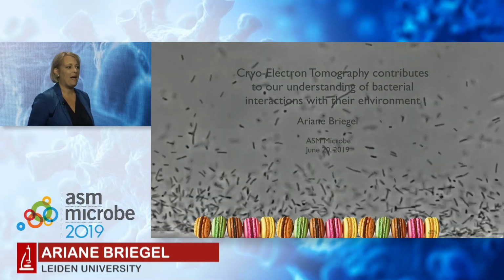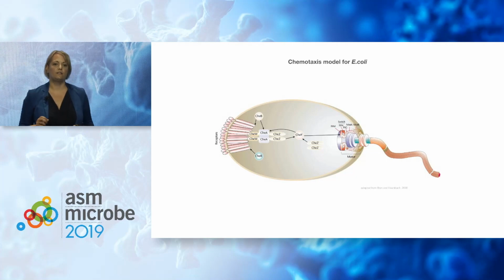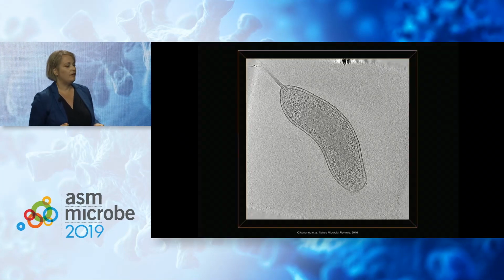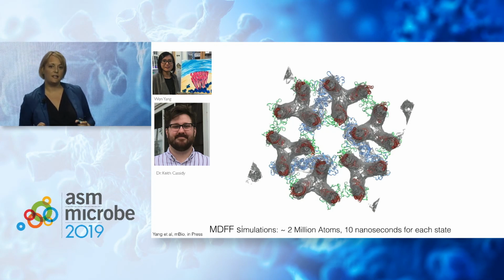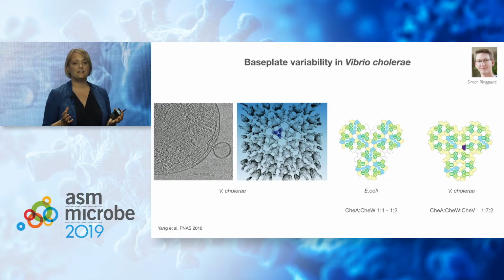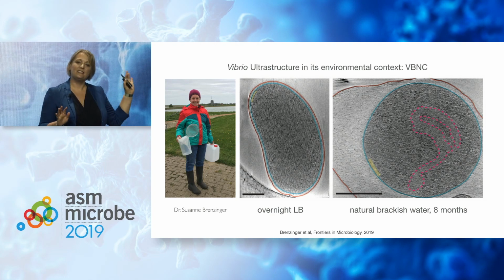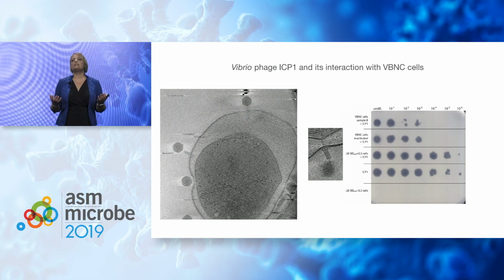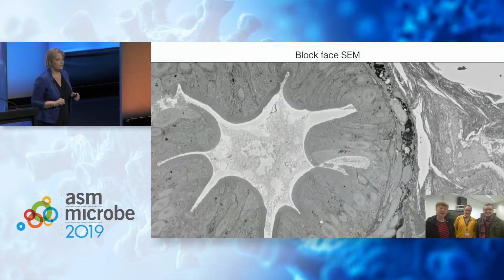Cryo-Electron Tomography for understanding bacterial interactions with their environment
Ariane Briegel discusses how microbes are able to actively seek out their preferred environmental niches, how they can effectively evade toxins, and how they can adapt to thrive in changing environments.

In order to gain insight into the structure and function of the macromolecular complexes involved in these behaviors, shes uses electron cryotomography (ECT). This technique allows for the direct study of microbes in their native state at resolutions capable of visualizing individual proteins.